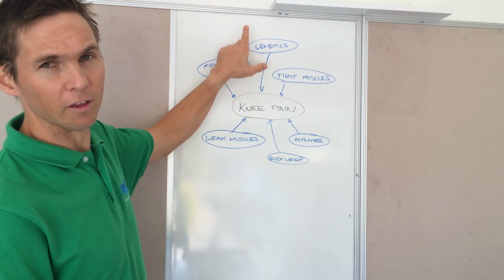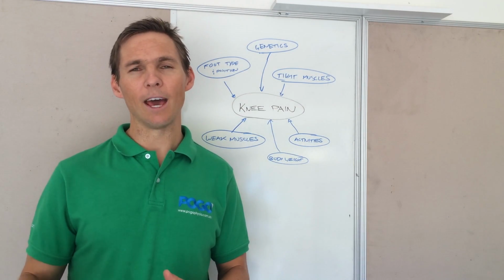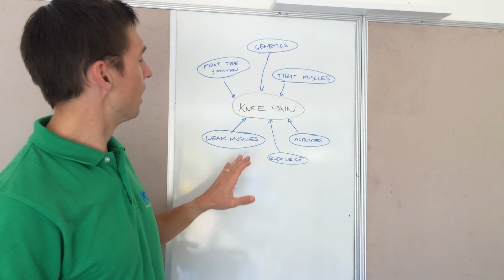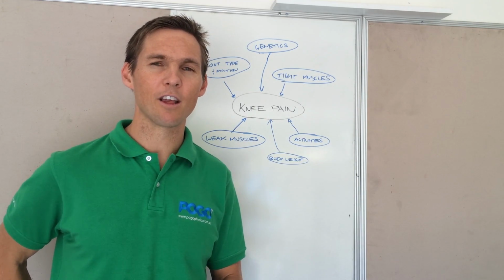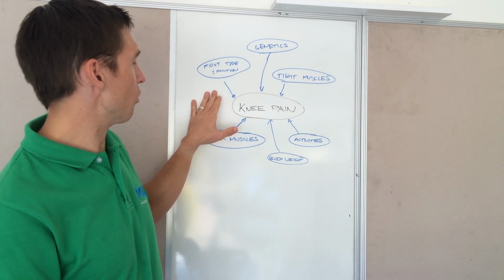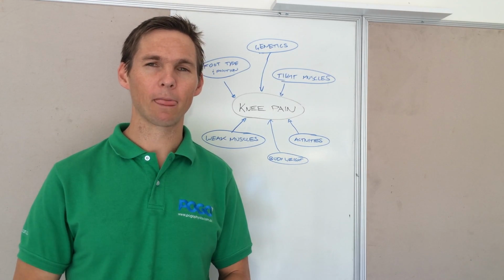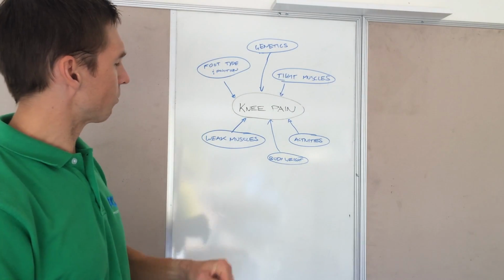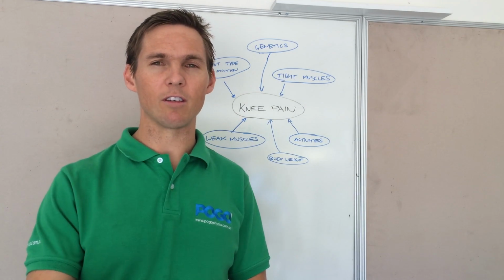What Causes Knee Pain?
Knee pain is an enormous burden on society with up to 60% of society being affected by knee pain in their lifetime.

Having suffered debilitating knee pain whilst at university POGO's founder Brad Beer finds it very easy to empathise with knee pain sufferers.

The fear, the anxieties, the confusion, and unfortunately the well-meaning stories from friends and family members about their 'sore knee' experiences, all contribute to what can be often an overwhelming experience.

Understanding the causes of knee pain is crucial. In this video Brad will outline the concept of 'contributory factors' to the onset of knee pain.

Discover how factors such as the below can affect your knee:

-body weight
-tight structures around the knee
-genetics
-your feet
-previous injury history
-and more

If you have any questions please leave a comment, alternately if you are in the Gold Coast, QLD Australia region and you would like to receive help and care you can schedule an appointment

Transcript